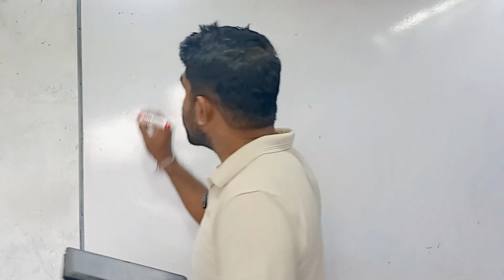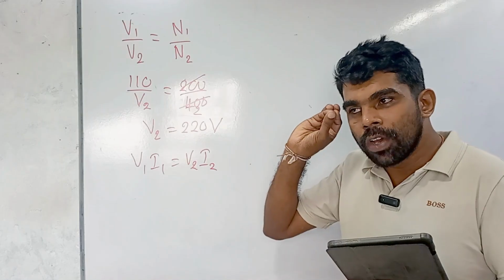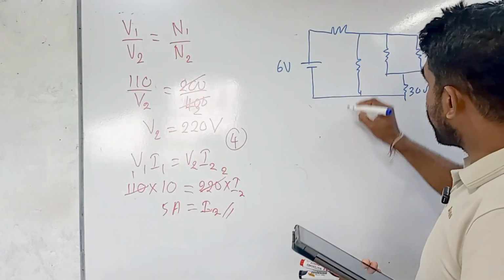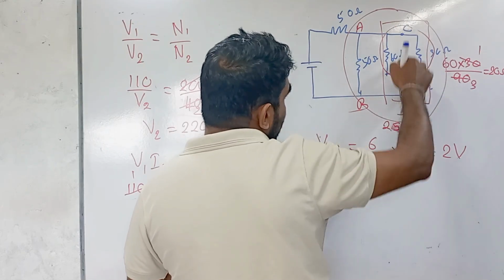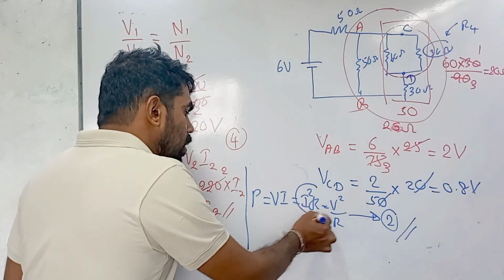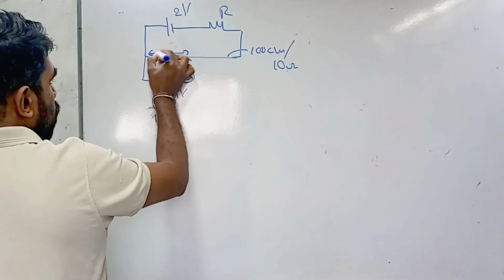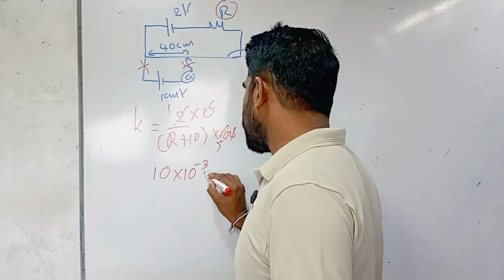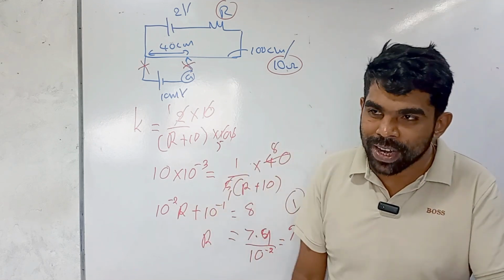Physics | A/L 2024 | Current Electricity | All MCQ | Complete Discussion | English Medium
In this video I'm discussing All MCQ in advanced level Physics paper 2024 on the lesson Current Electricity in English.